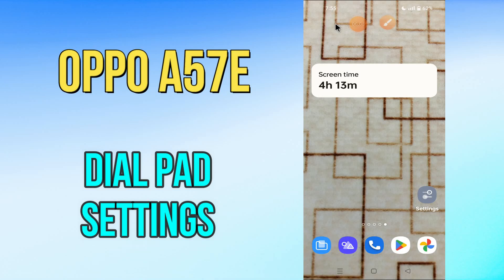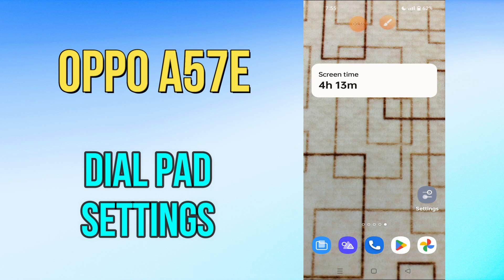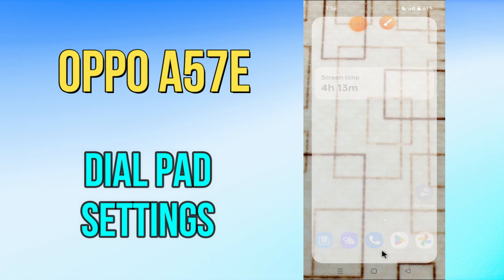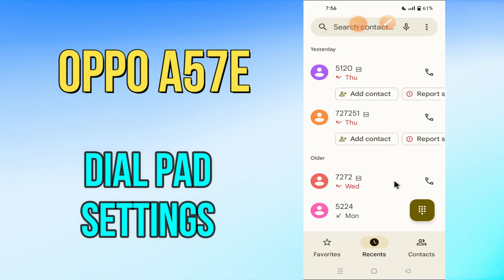Oppo A57e Dial Pad Sound Settings || How To Enable And Disable Dial Pad Tone || Dialpad Sound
Oppo A57e Dial Pad Sound Settings